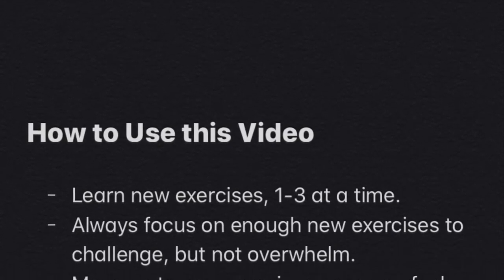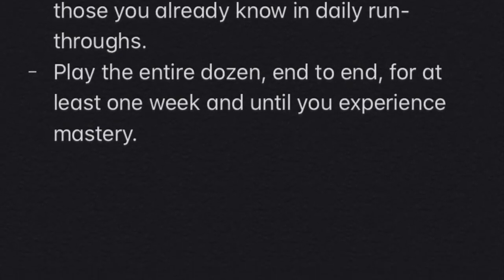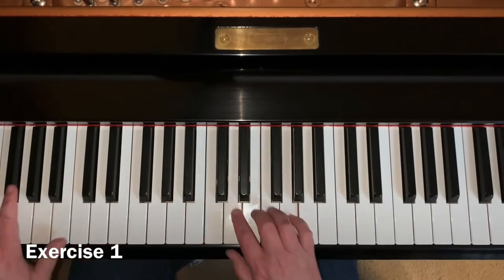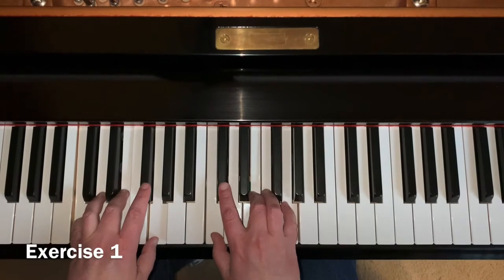Demo: Dozen A Day - Book 1 Group II (2)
This is a demo of Dozen A Day Book 1, the green book, group 2.